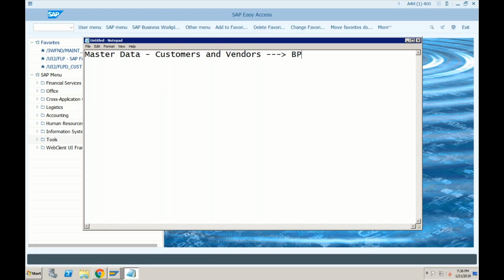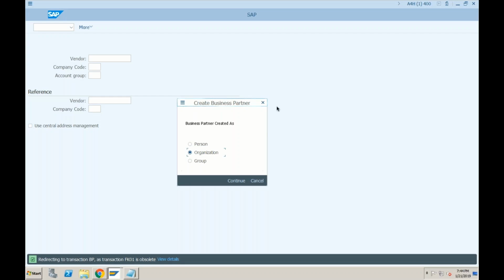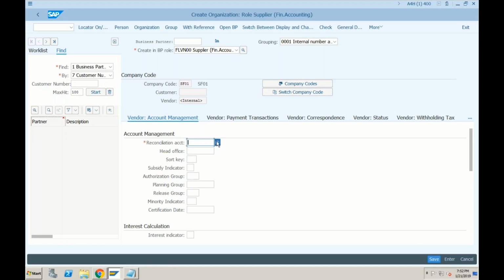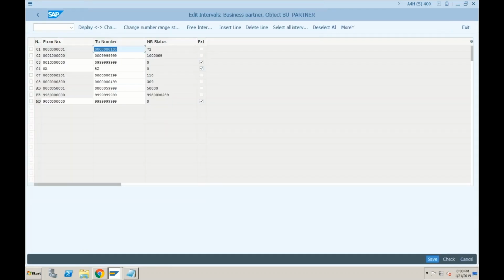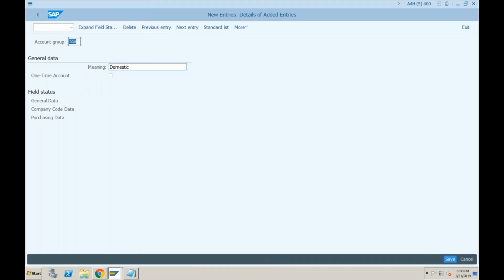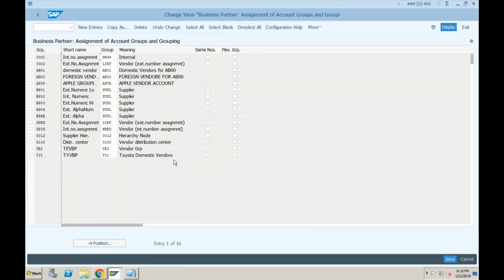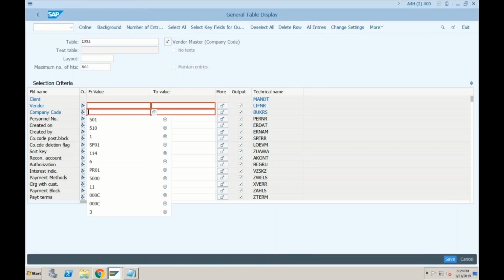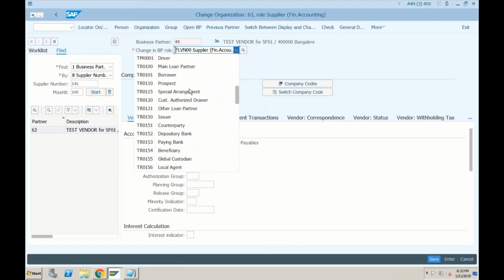How Customers/ Vendors are created in SAP S/4 HANA - SAP BP Configuration | Vikram Fotani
Are you seeking to optimize your customer and vendor management processes in SAP? Look no further! This comprehensive video tutorial on SAP Business Partner Configuration is your ultimate guide to achieving data consistency, improving collaboration, and maximizing efficiency.

Join us as we deep dive into the intricacies of SAP Business Partner Configuration, unraveling its capabilities and benefits. Gain valuable insights into creating a unified view of your business partners, eliminating duplicate records, and maintaining data integrity.

In this video, we provide a step-by-step walkthrough of SAP Business Partner Configuration, covering key aspects such as defining business partner roles, relationships, and attributes. Discover best practices for data migration, master data governance, and seamless integration with other SAP modules.

Unlock the power of SAP Business Partner Configuration in your organization's workflows and processes. Learn how to leverage business partner data across various SAP functionalities, including sales order processing, purchasing, and financial transactions.

With practical examples, expert tips, and proven strategies, we address common challenges encountered during SAP Business Partner Configuration. From data quality management to change management, we equip you with the knowledge and tools to overcome obstacles and ensure a successful implementation.

Whether you're a business analyst, SAP consultant, or IT professional, this video is a must-watch for anyone involved in customer and vendor management.

Transform your SAP environment with the power of SAP Business Partner Configuration and unlock new levels of efficiency and collaboration!